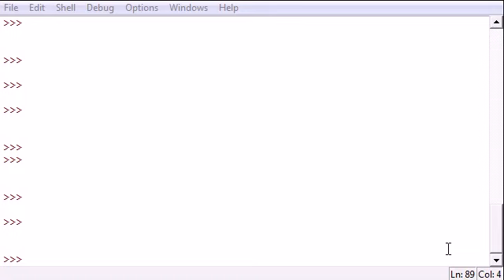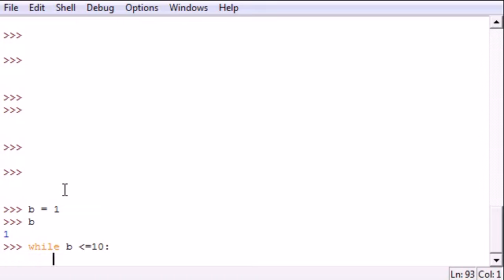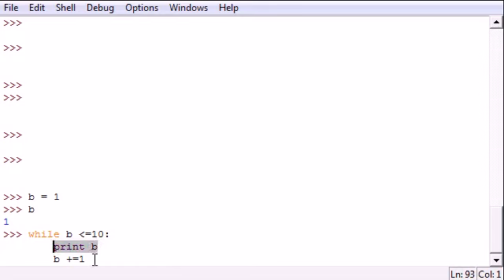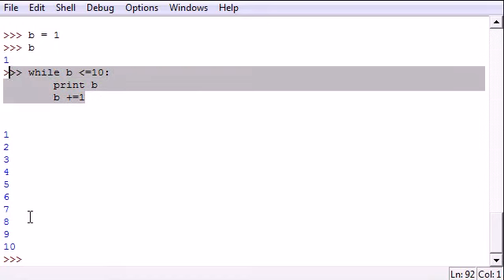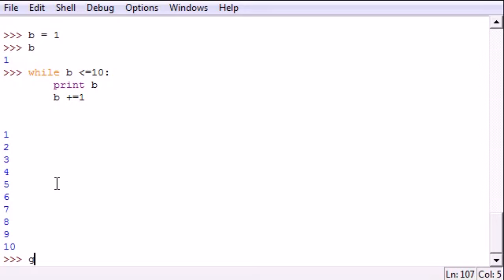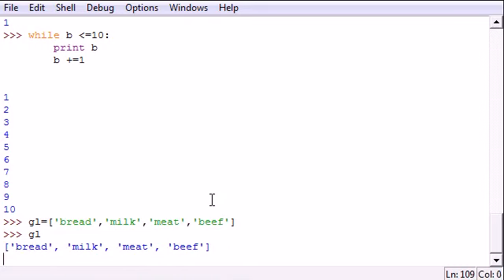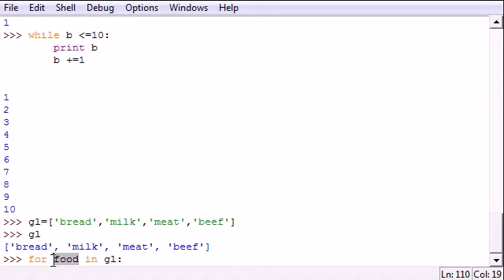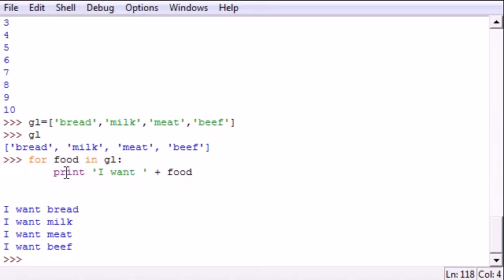Python Programming Tutorial 25 For and While Loops YouTube 2017